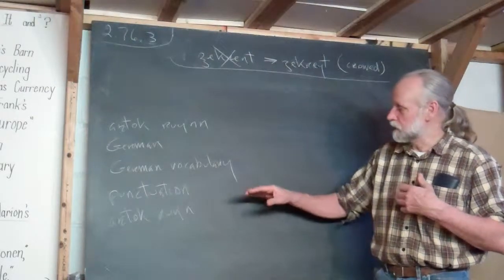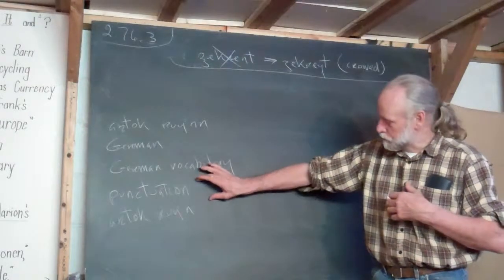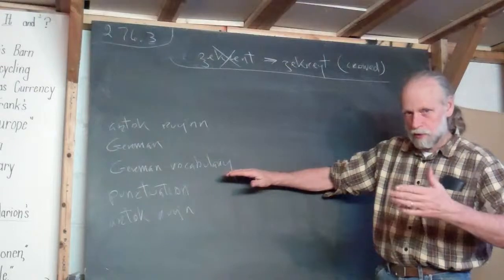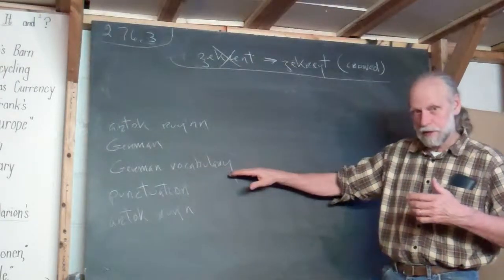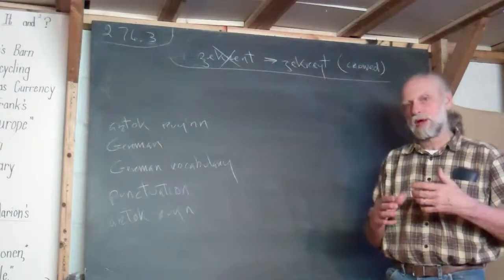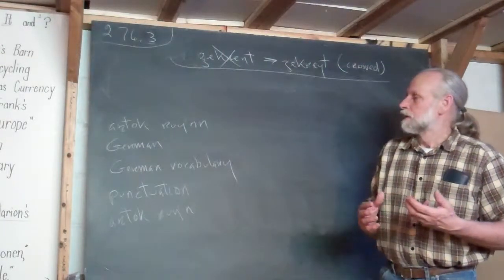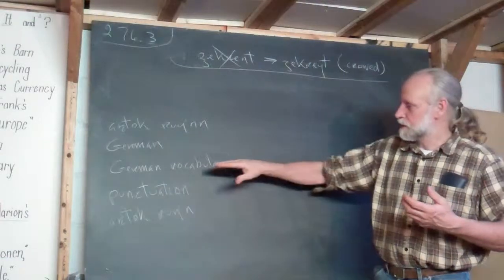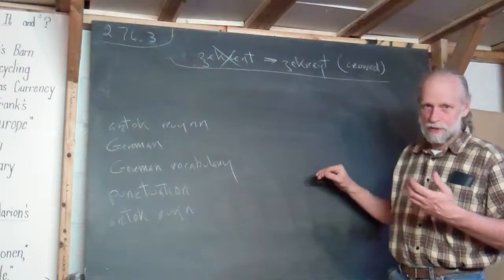2.76.3 How to take Notes for This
Frank tries to advise about taking notes for what he is now teaching.